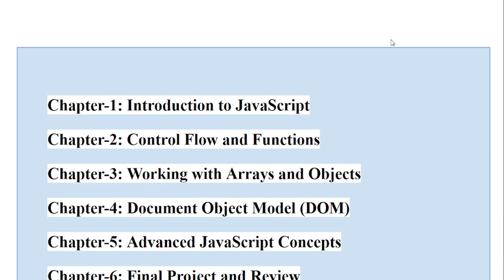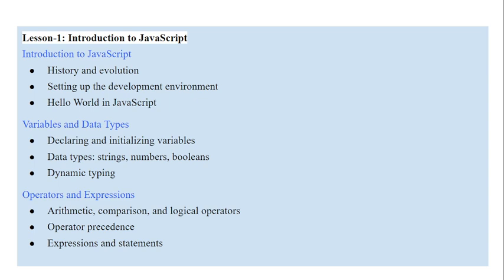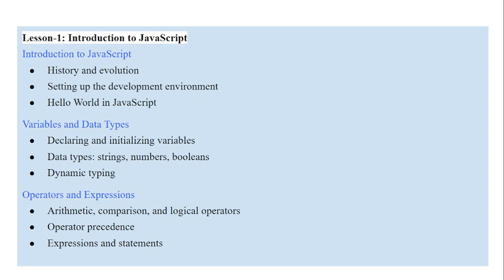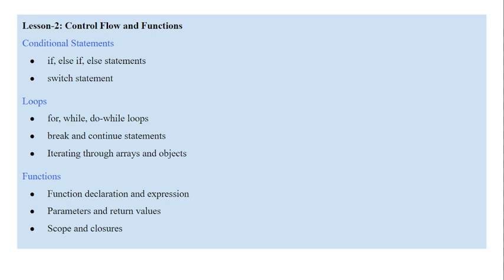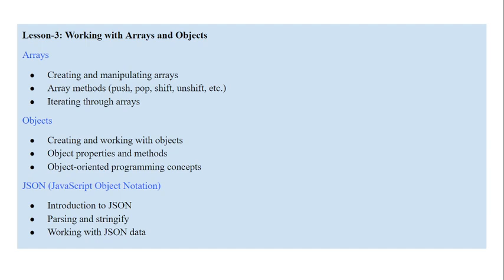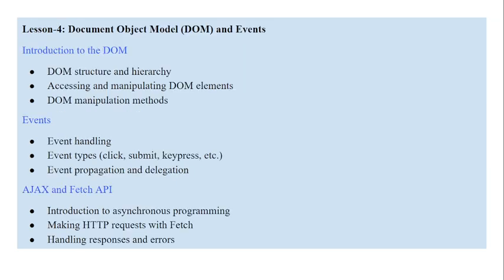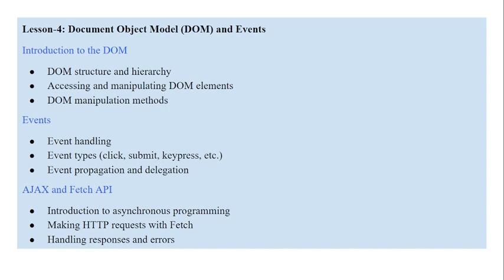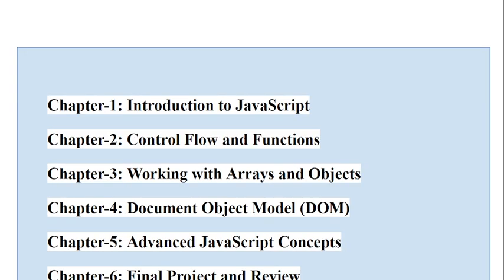how to learn JavaScript | JavaScript Tutorials for Beginners | JavaScript syllabus | LG Tech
java script classes